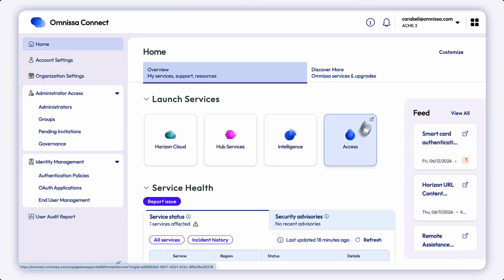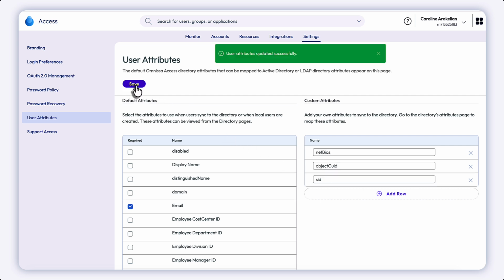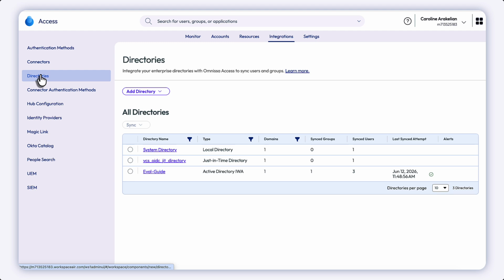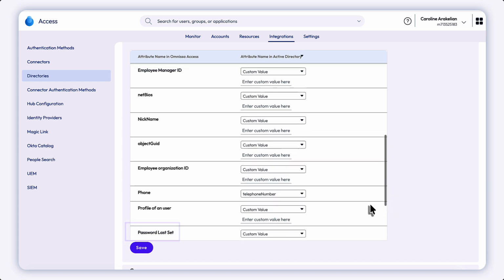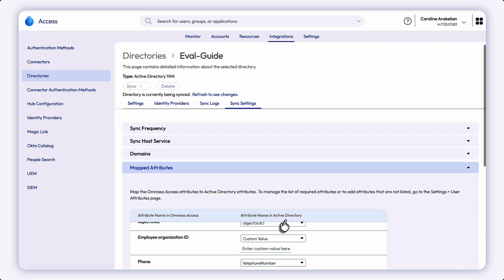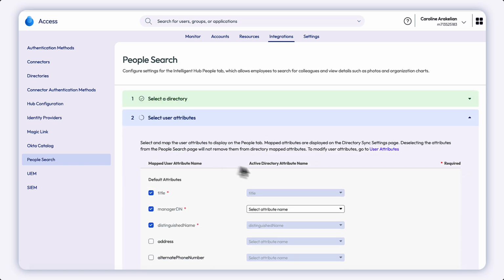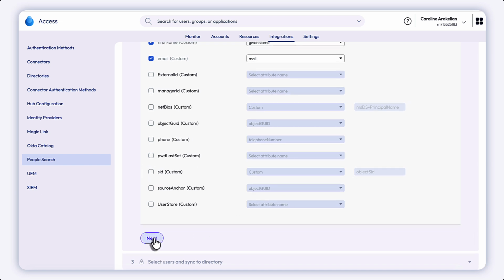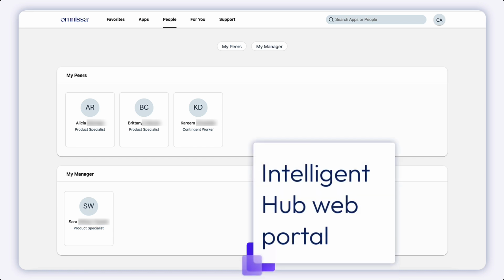Adding user attributes in Omnissa Access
Learn how to add and map custom user attributes for integrating Horizon Cloud with Omnissa Access, and learn how to configure the Intelligent Hub people search feature.